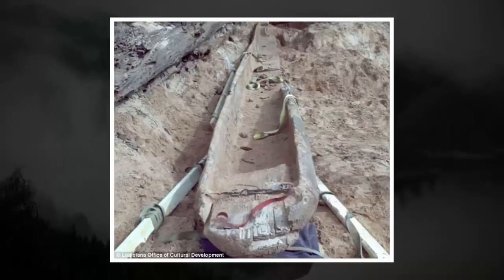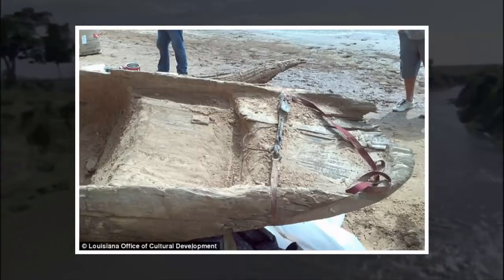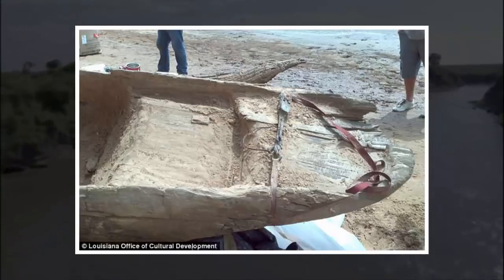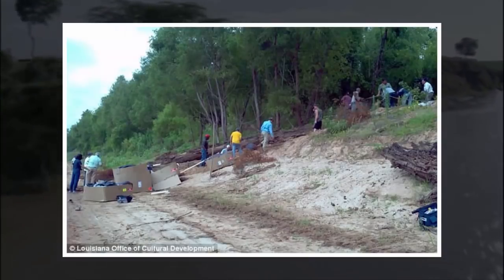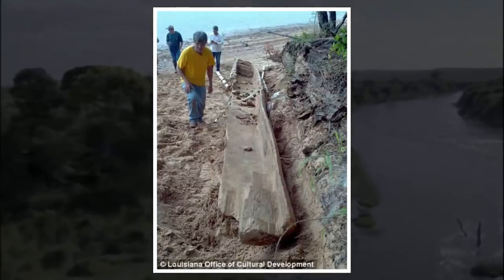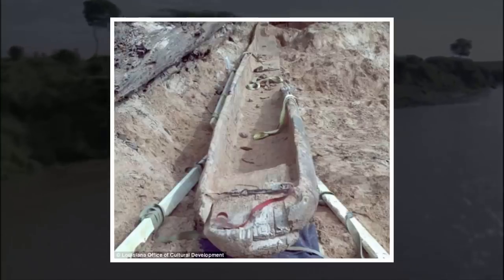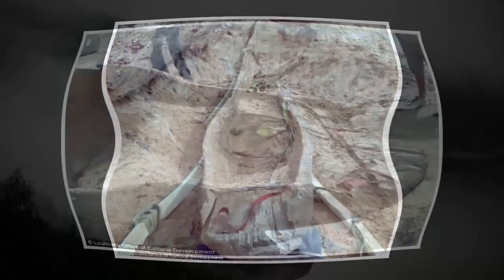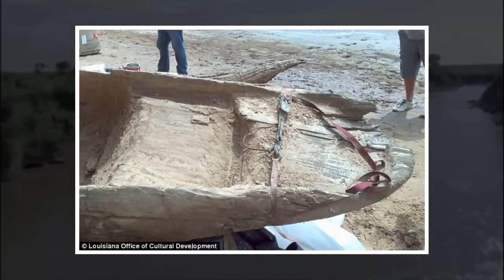Couple find the largest ever intact Native American canoe on Red River ,dating back 1,000 years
Couple find the largest ever intact Native American canoe measuring 33 feet and dating back 1,000 years after noticing it poking out of the mud on a Louisiana riverbank
Robert Cornett and Jeanna Bradle noticed 33-foot-long craft sticking out of mud
The canoe, made from cypress trump, weighs 1,000 pounds and is 3-foot-wide
Pair came across find after Mr Cornett decided to take time off work for a trip